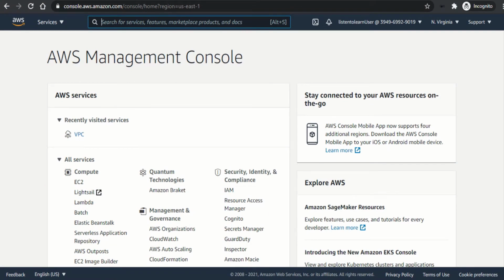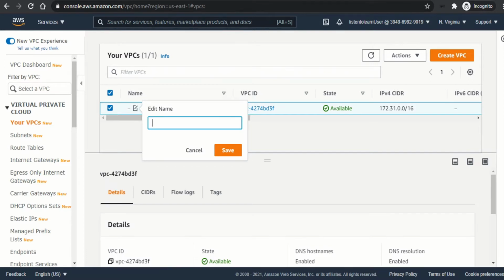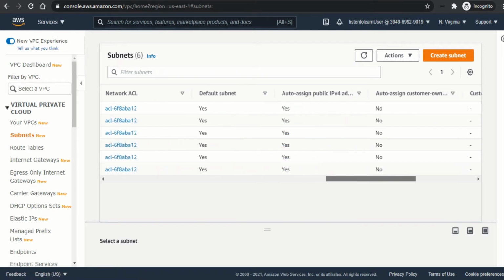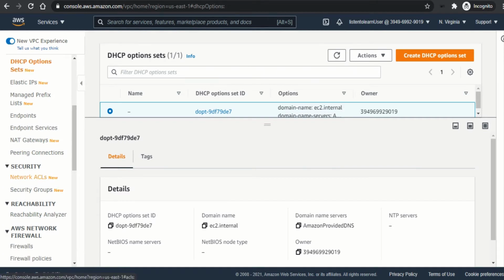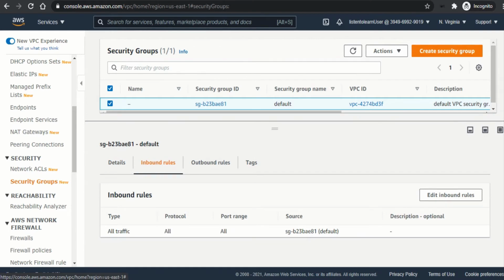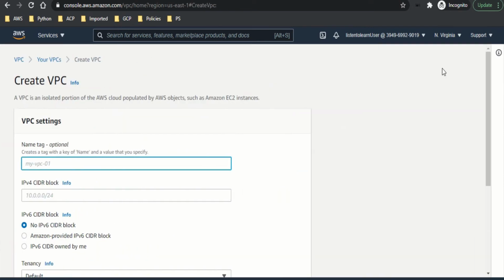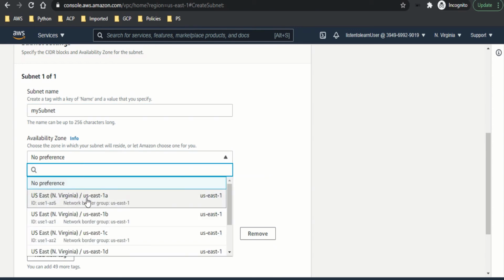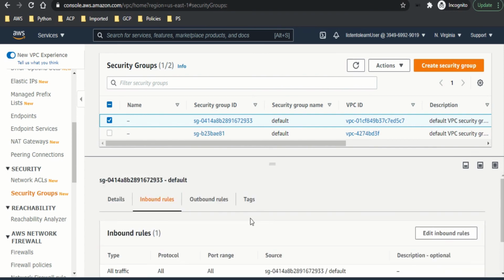AWS VPC (Part 3) | Demo | How to create a VPC?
Explores what AWS VPC offers by default in each region and how to launch your own VPC